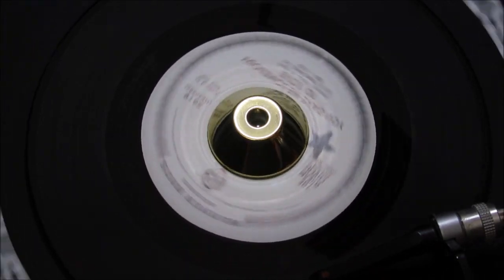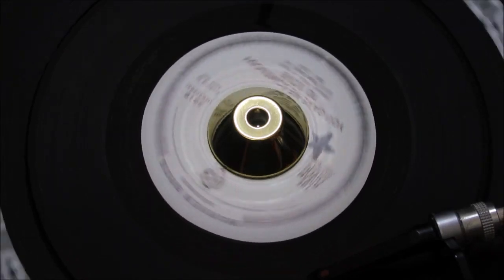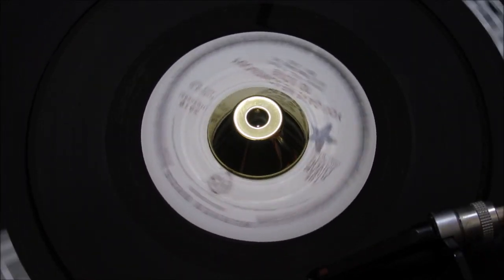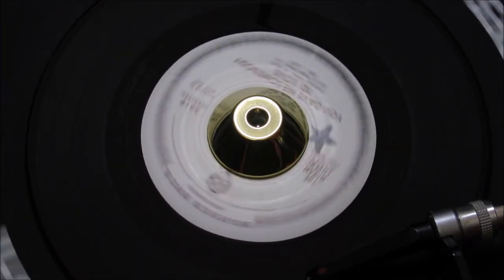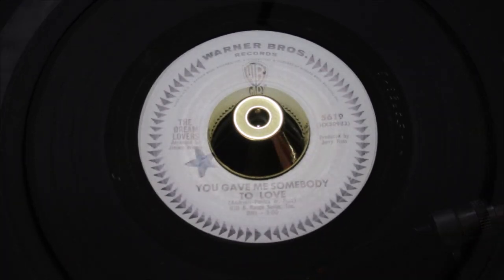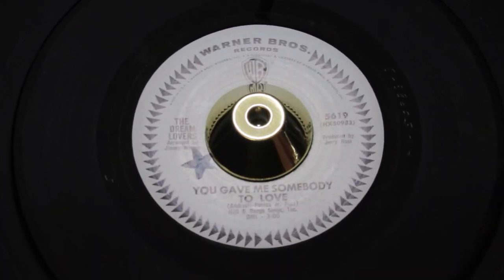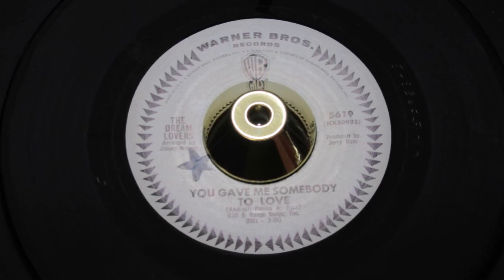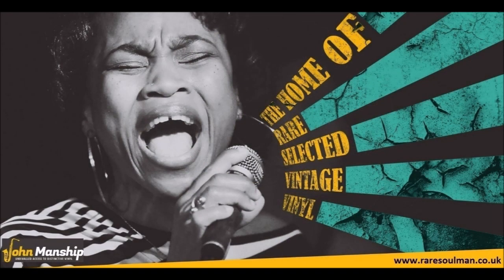Dream Lovers You Gave Me Somebody To Love Warner Bros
Welcome to Beat Ballad Heaven, a compilation of Ballads, Beat Ballads, Mid-Tempo, Popcorn, Rare Soul & Northern Soul